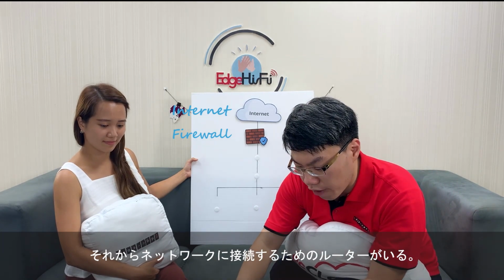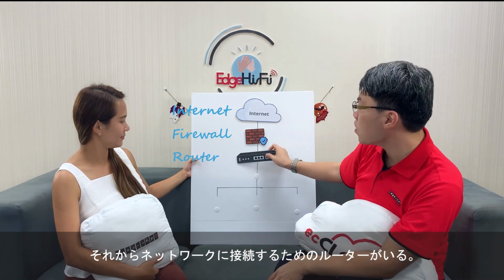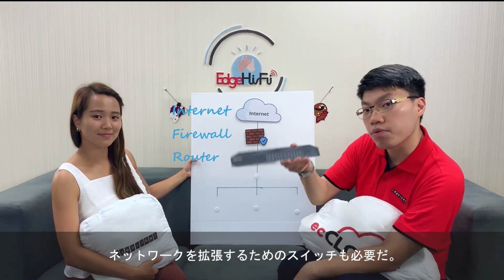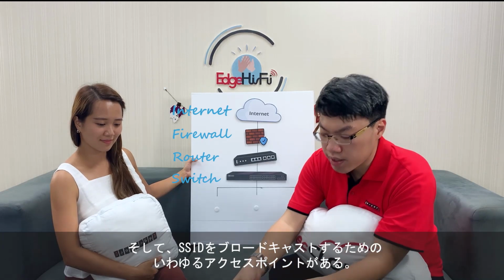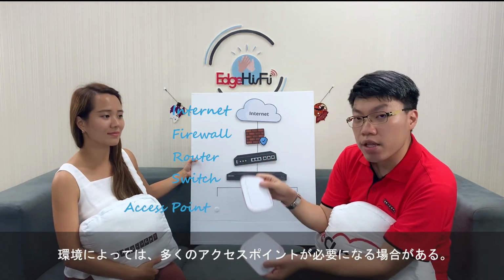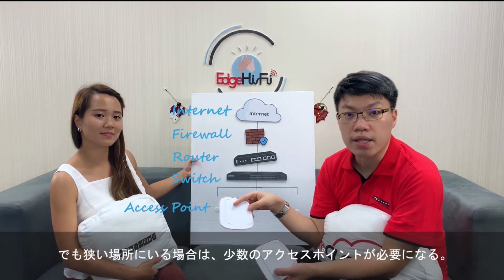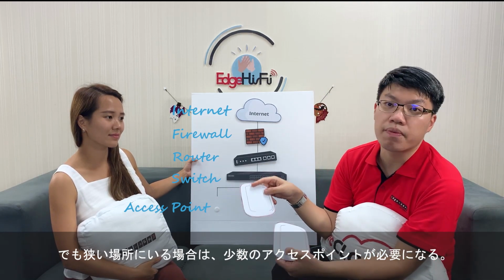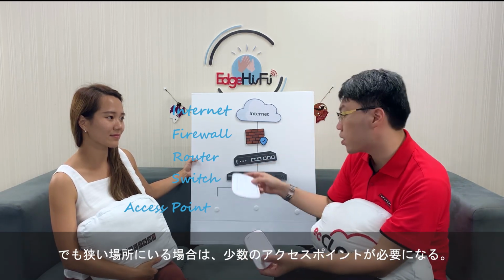EdgeHiFi: ワイヤレスネットワークコントローラーはネットワーク上でどのような役割を果たしますか？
ワイヤレスネットワークコントローラーはネットワーク上でどのような役割を果たしますか？
Edgecoreは、さまざまなネットワーク展開要件を満たすために、クラウドベースのコントローラーとアプライアンスベースのコントローラーを提供します。
このビデオでは、ネットワーク環境に最適なソリューションを選択する方法の基本的な概念を紹介します。 見てください！